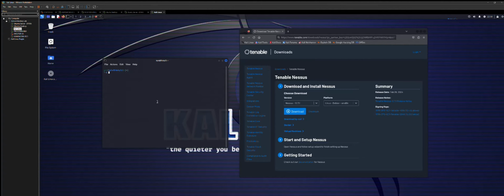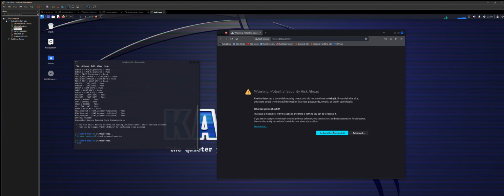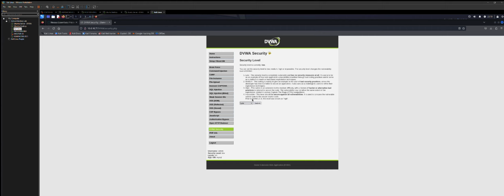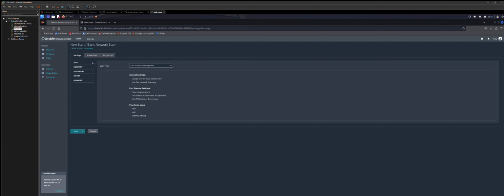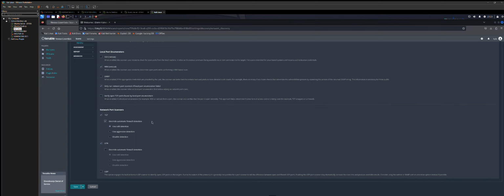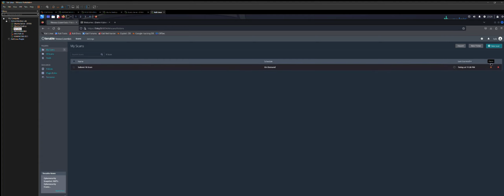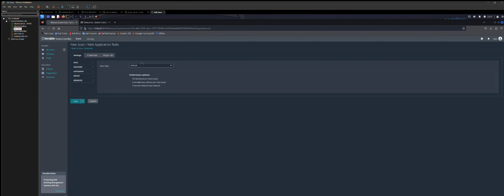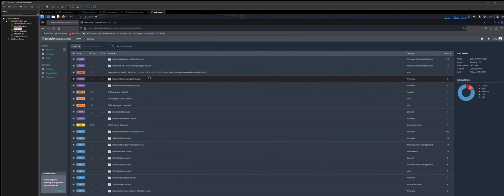Nessus Overview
A short tutorial on installing Nessus and running a few simple vulnerability scans. I hope you enjoy it!